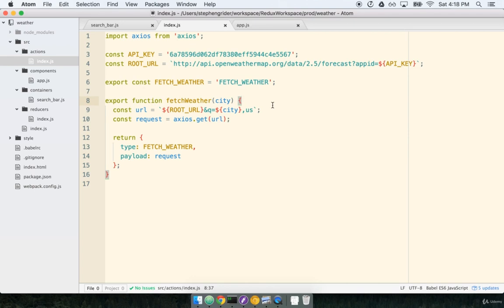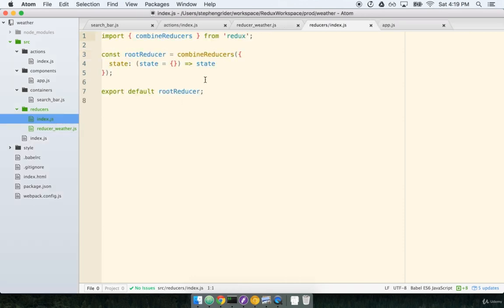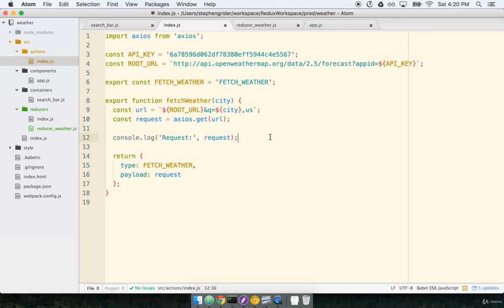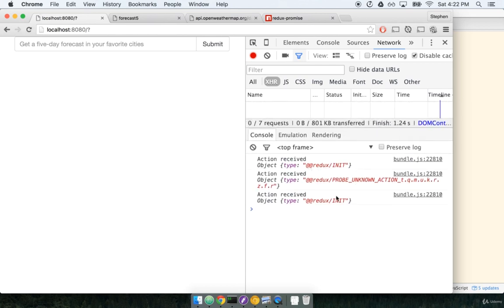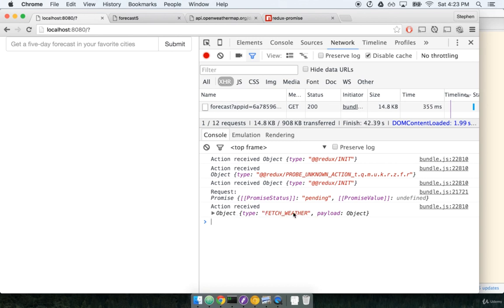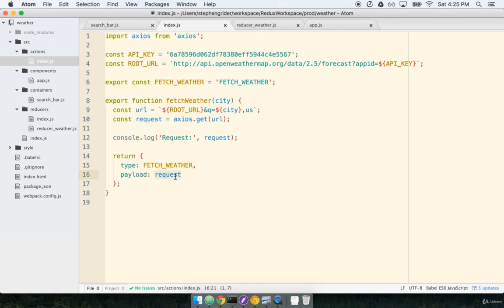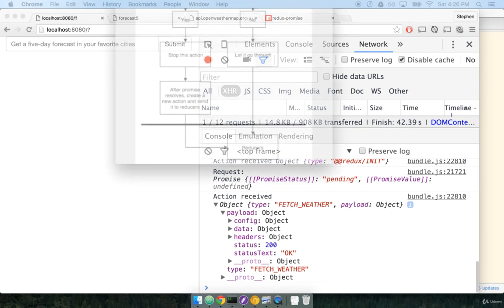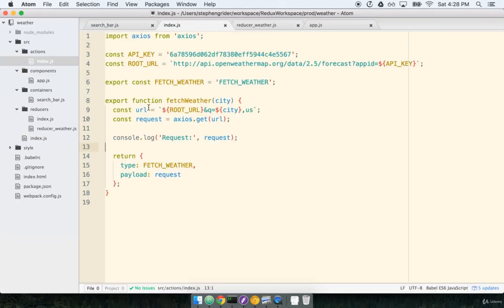31.9 Redux Promise Continued